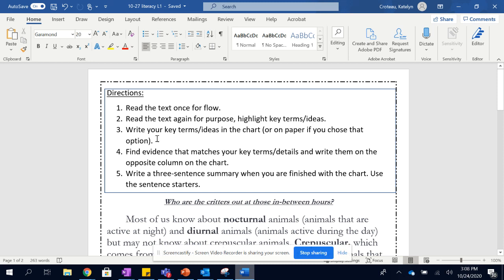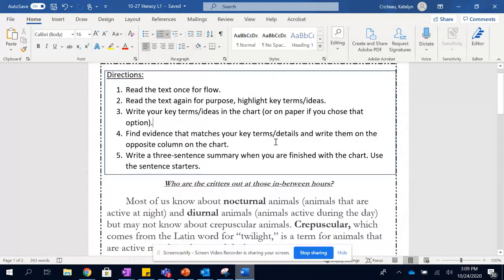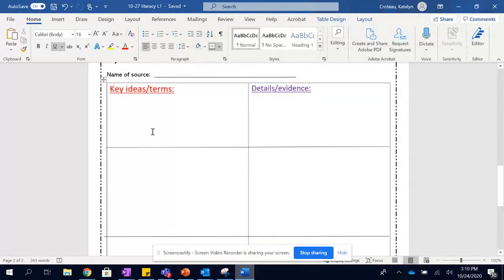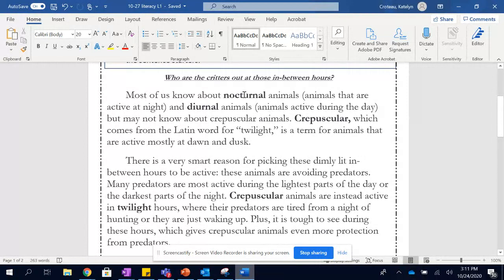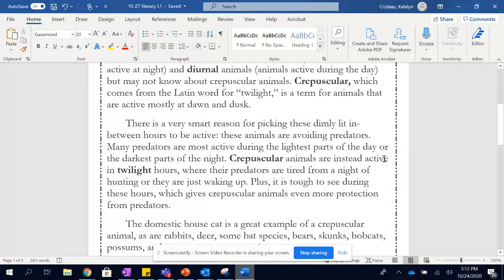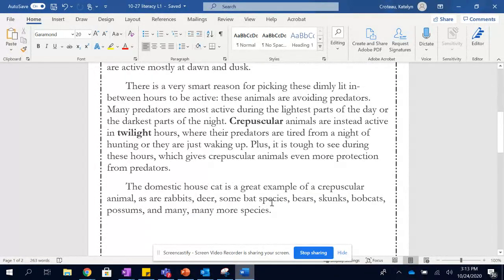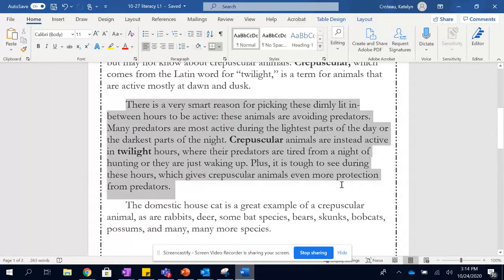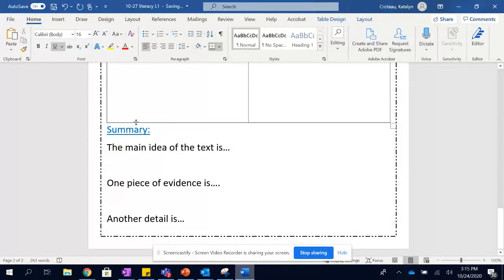Literacy L1 10-27 independent time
Listen at least twice!